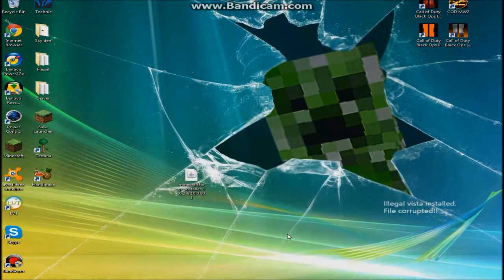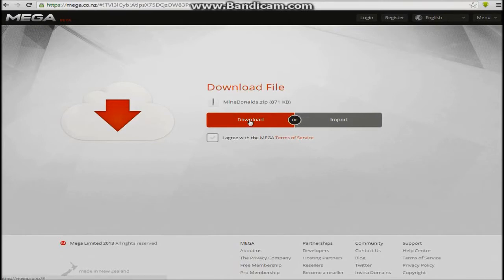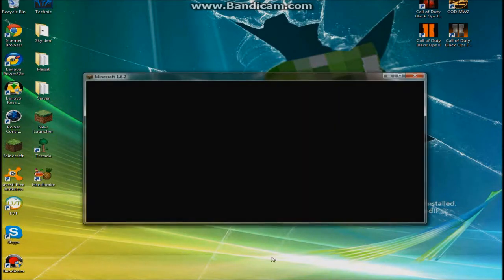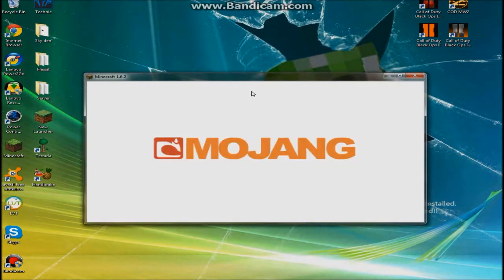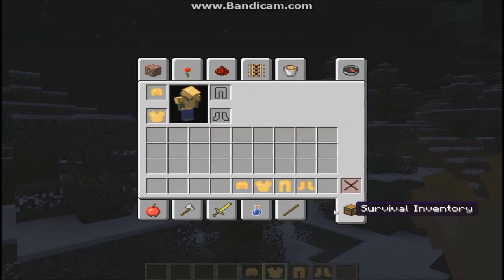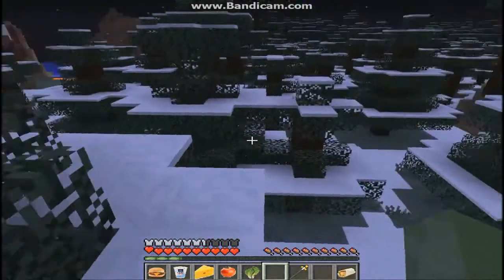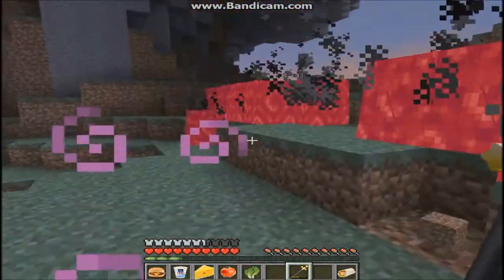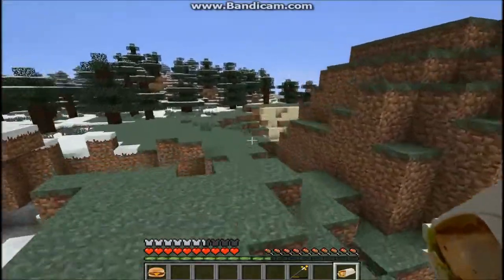How to install the Minedonalds mod for Minecraft 1.6.2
I hope you guys enjoyed this tutorial on how to install the Minedonalds mod for minecraft 1.6.2. if you did enjoy the tutorial, check out my channel ,subscribe, and like the video.